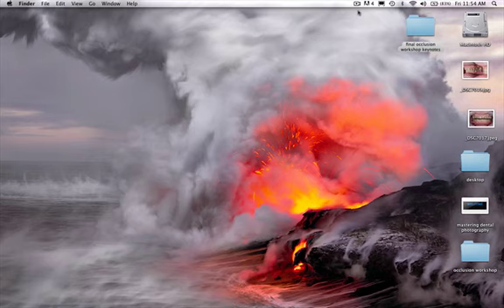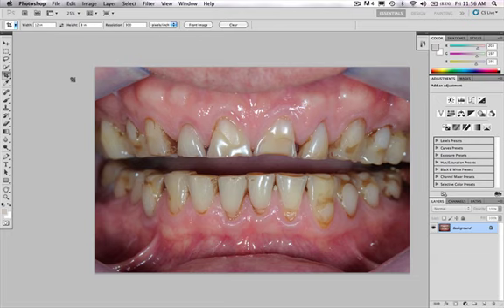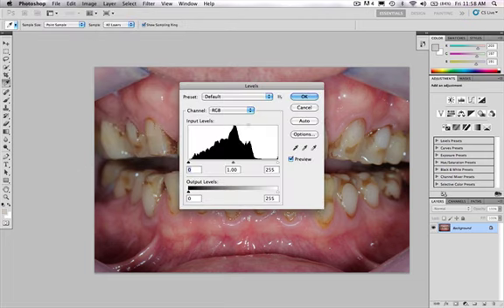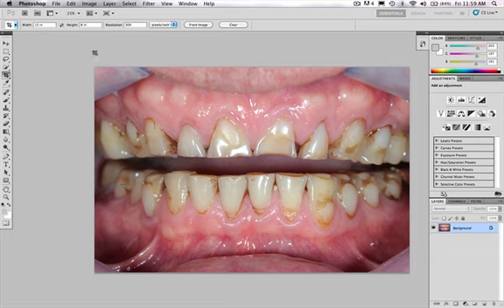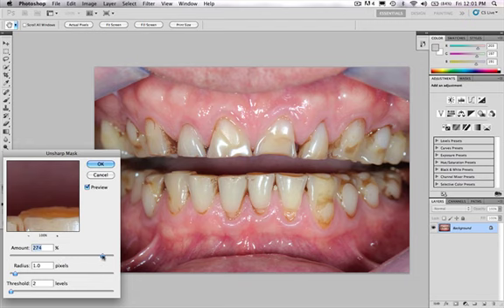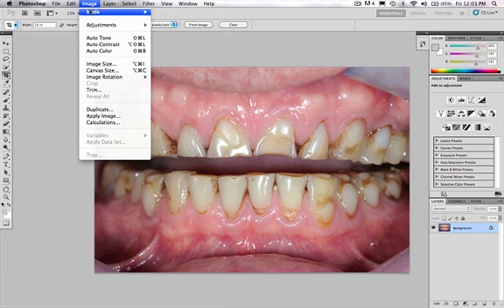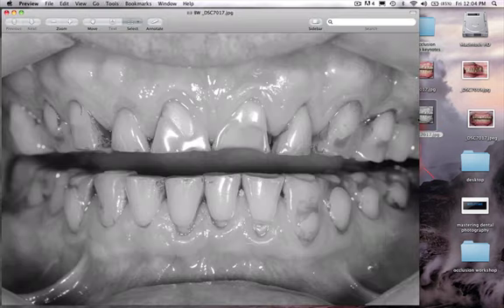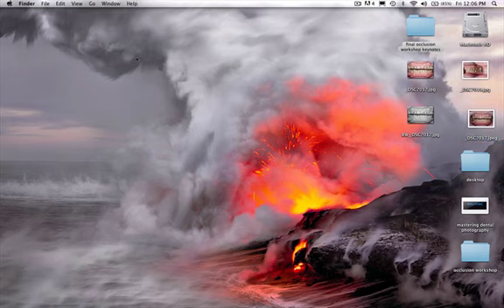Editing Dental Images In Photoshop Tutorial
Dr. Phelan shares 4 tools for editing dental images in Photoshop.